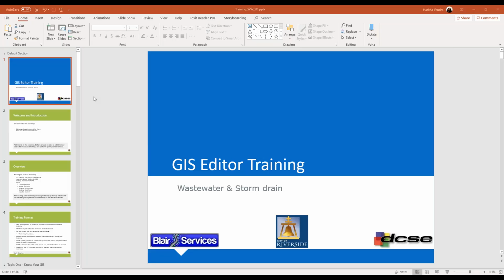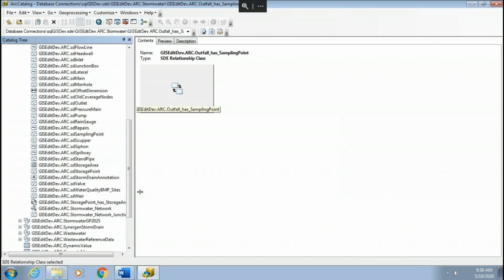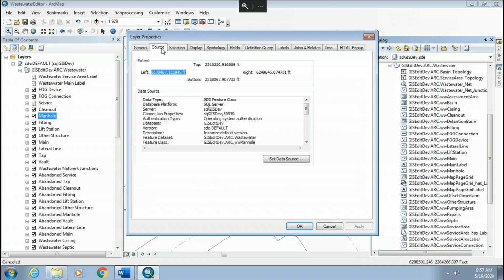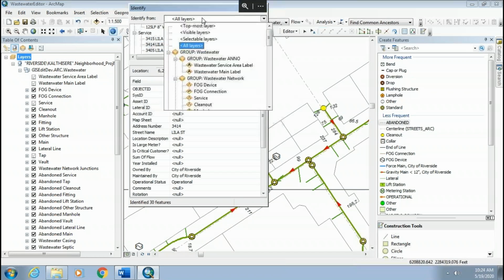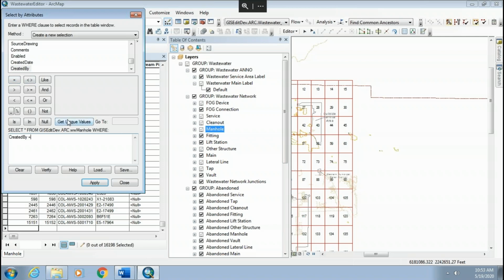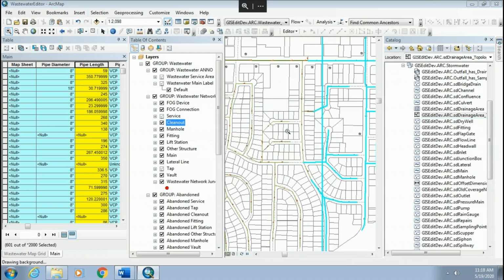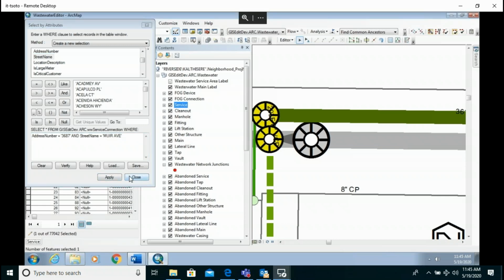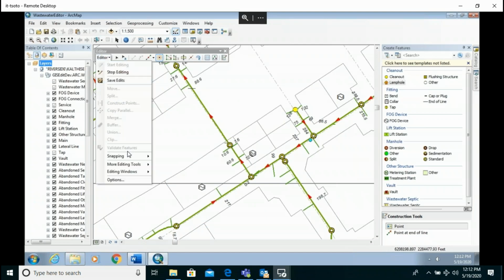2020 05 19 09 03 Riverside TO3 Training for Storm Wastewater Editors